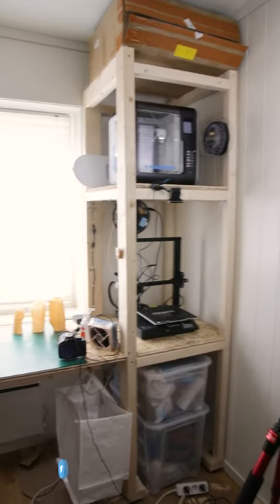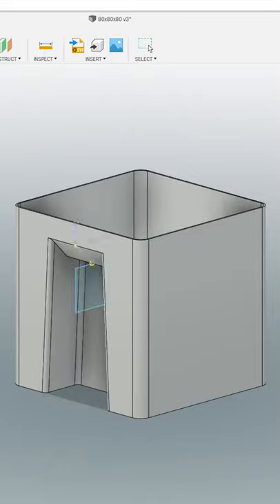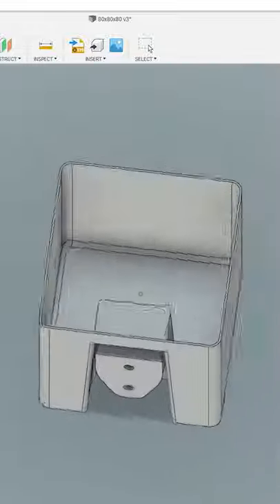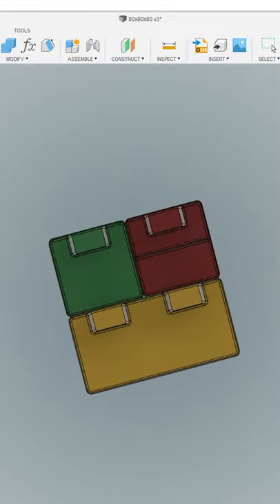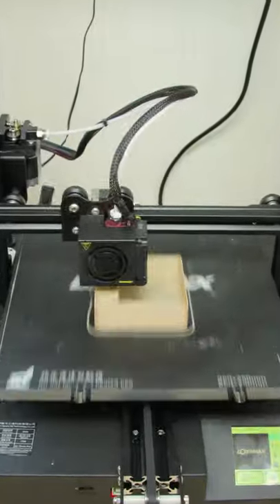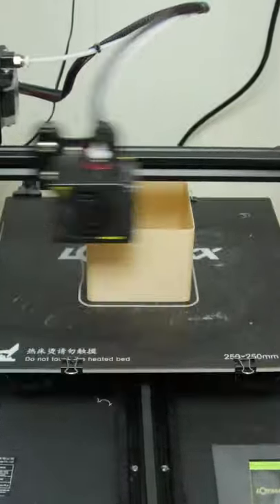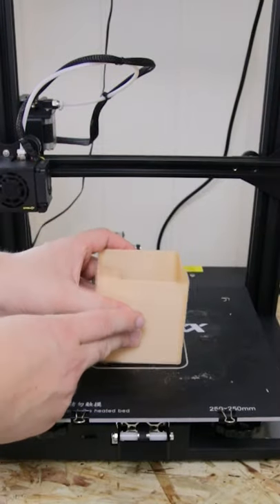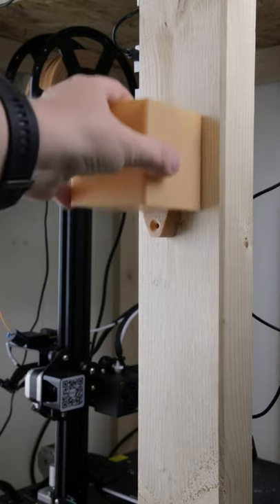3D Printing - Prototyping in my 3D Room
It's time for an update on what is happening behind the scenes! This is the first you might have seen of my 3D Room, and now I'm making a simple container system that can be 3D printed. I will wall-mount most of these boxes, which is why I'm designing a new system. It will also stack nicely inside drawers or similar!

These links (if you buy something) gives me a tiny kickback. Won't cost you a penny more, but supports me creating content!